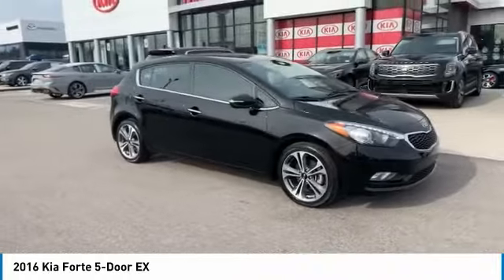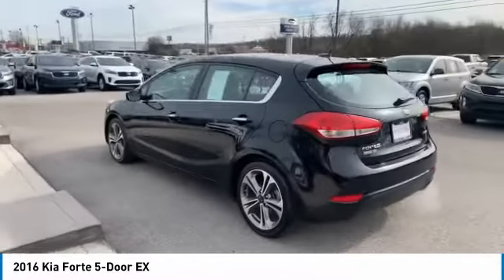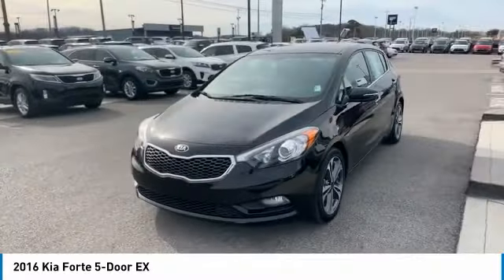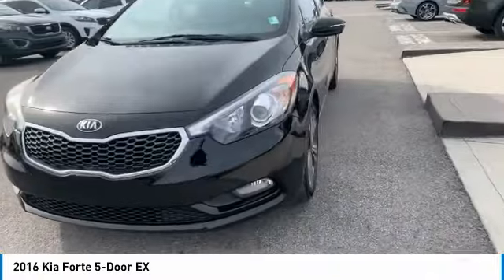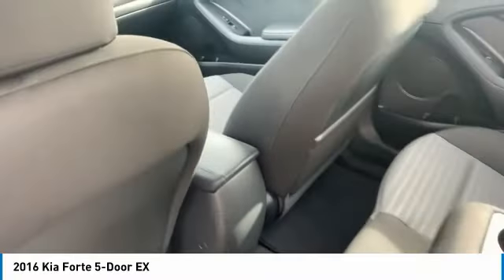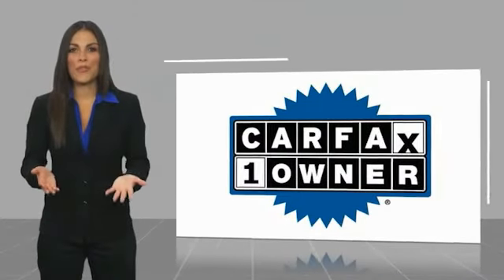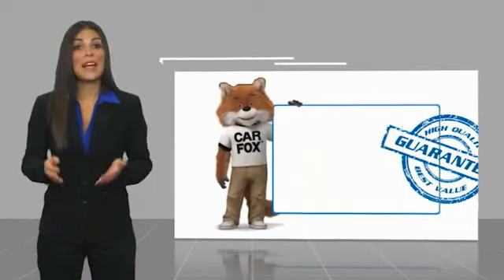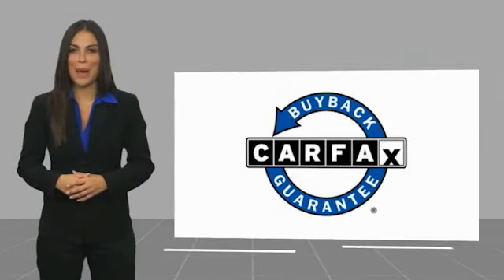2016 Kia Forte 5-Door Live Knoxville TN T587837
2016 Kia Forte 5-Door EX

Parkside Kia
9929 Parkside Drive

2016 Kia Forte EX Black *One Owner*, AM/FM/CD/MP3 w/ 4.3 Color Touch Screen, Backup Camera, Bluetooth, SIRIUSXM.brbrFWD 6-Speed Automatic 2.0L I4 DOHC Dual CVVTbrbrAt Parkside Kia we offer Market Based Pricing, so please call to check on the availability of this vehicle. We'll buy your vehicle even if you don't buy ours. 25/33 City/Highway MPG